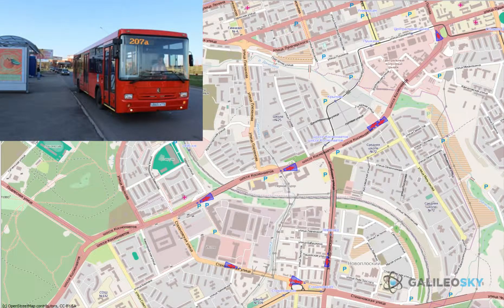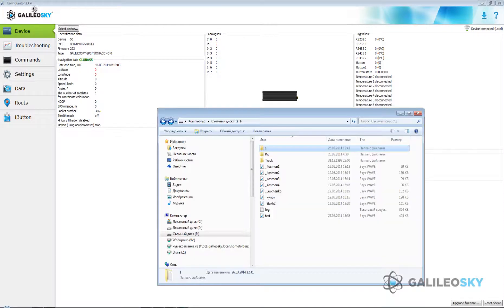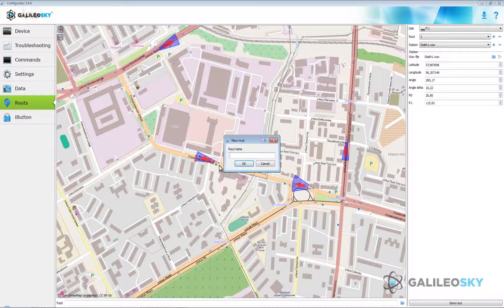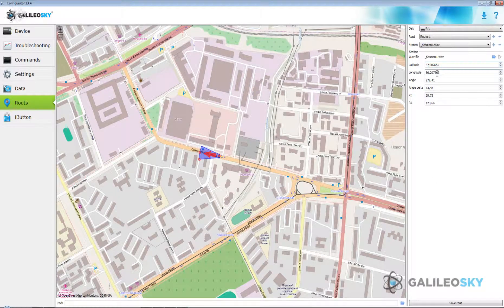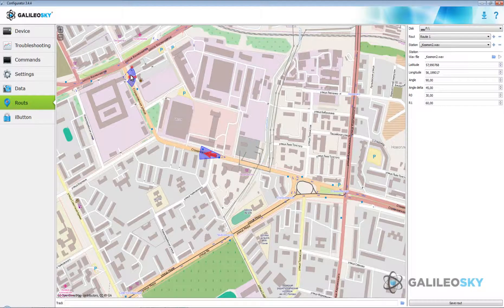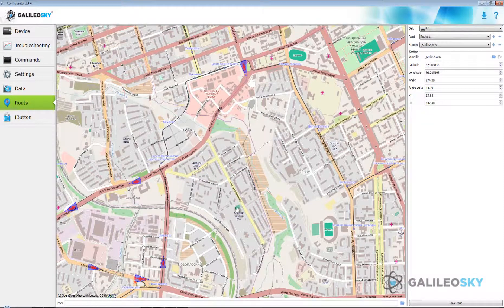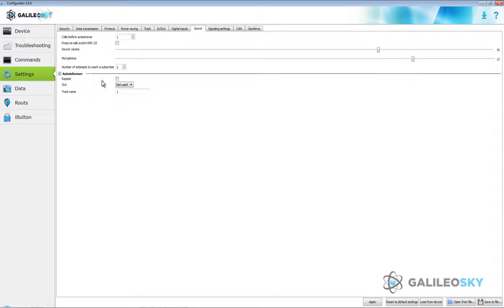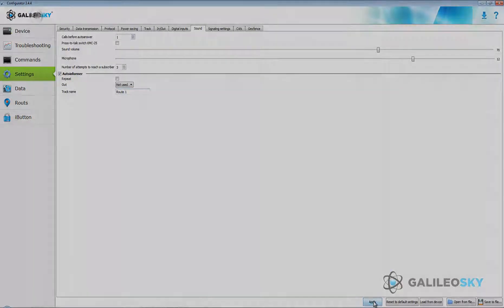Audio. Setting of Autoinformer function